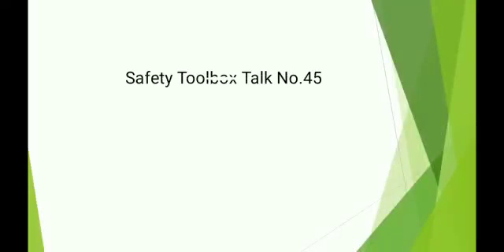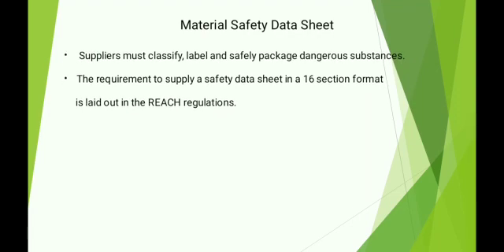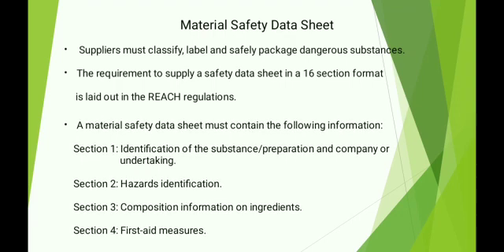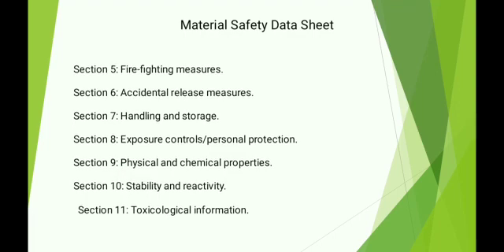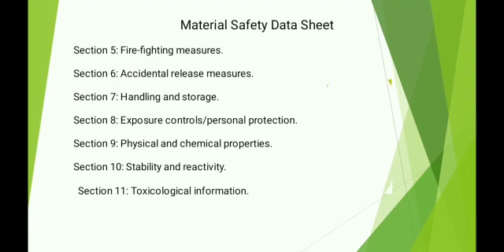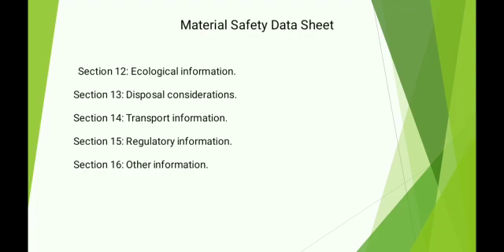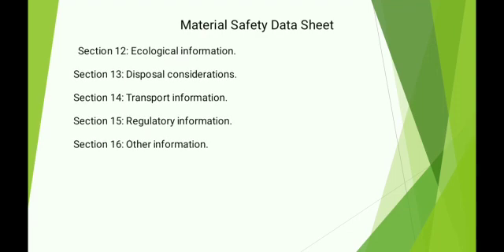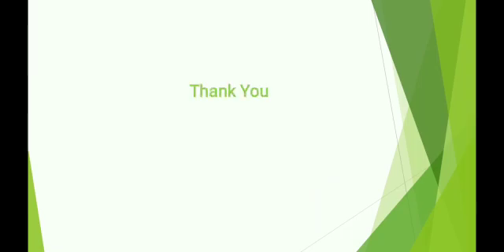Safety toolbox talk 45 Material Safety Data Sheet (MSDS)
Material Safety Data Sheet (MSDS)